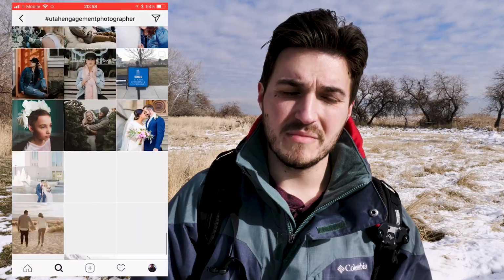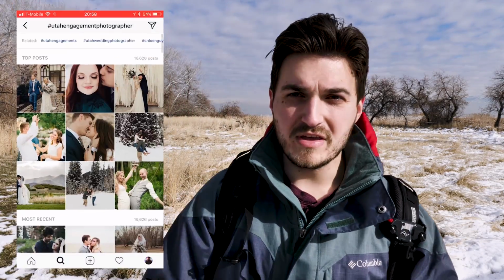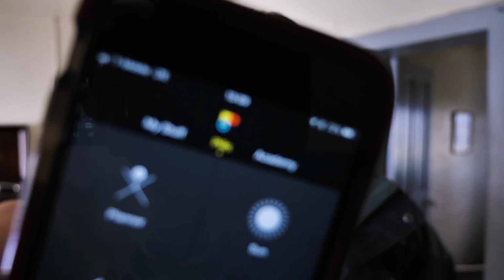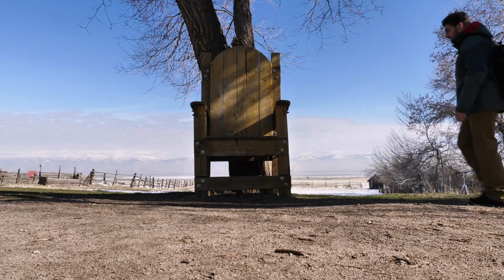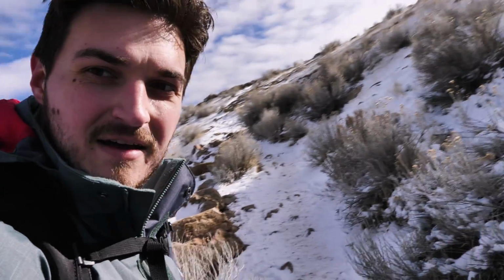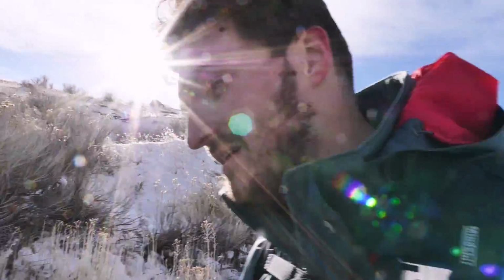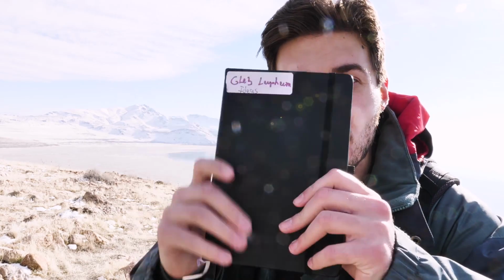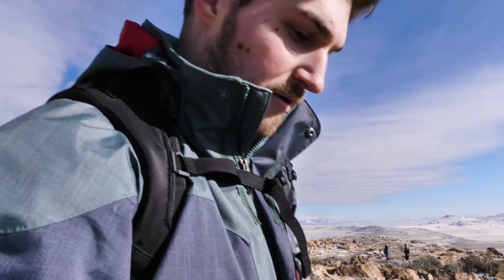8 Tips for Location Scouting | VLOG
I was out location scouting for an upcoming shoot and thought why not share some scouting tips with you guys. Enjoy!